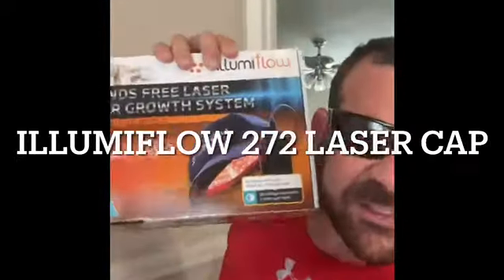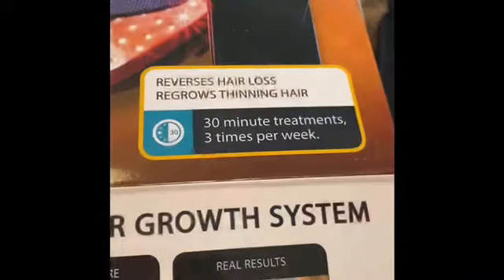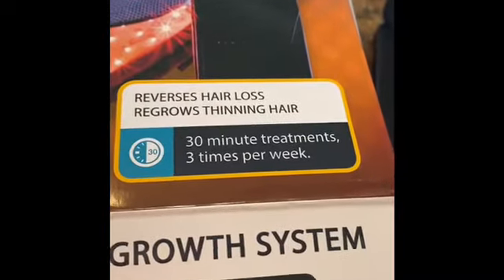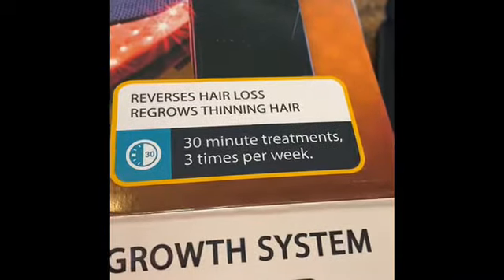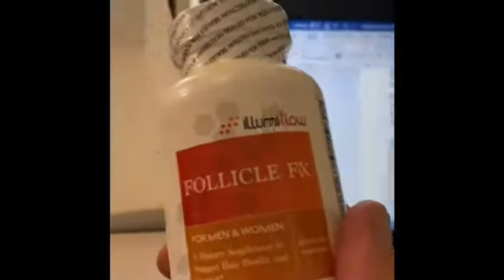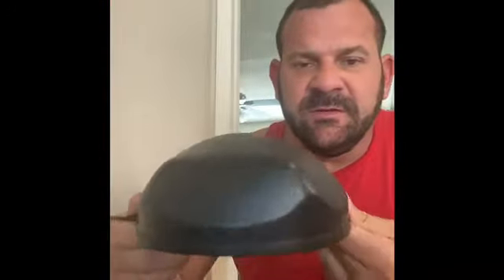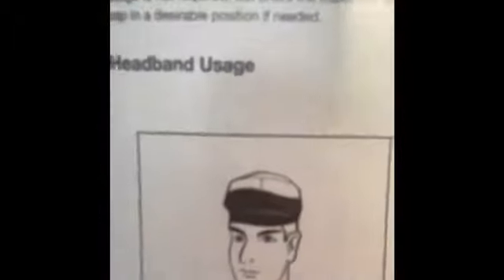Illumiflow 272 Hair regrowth laser cap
I reviewed cap after 2 months with results. MUST SEE